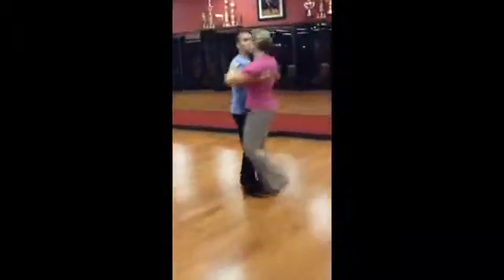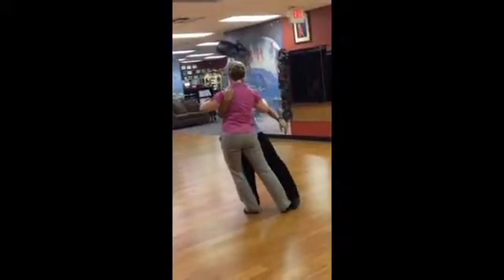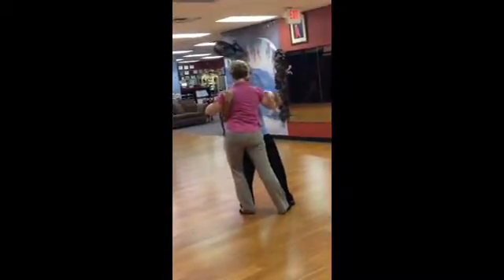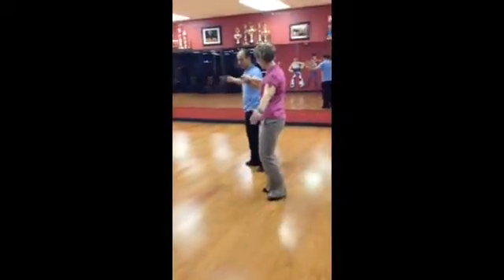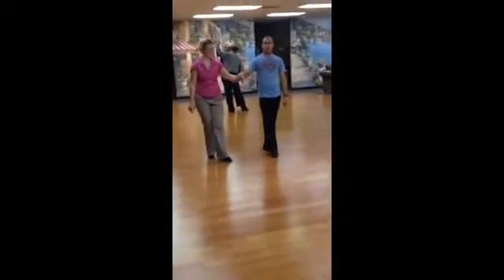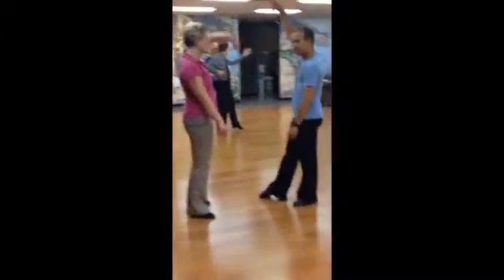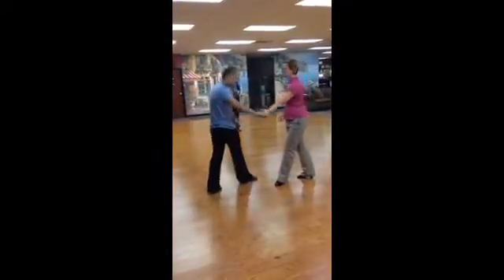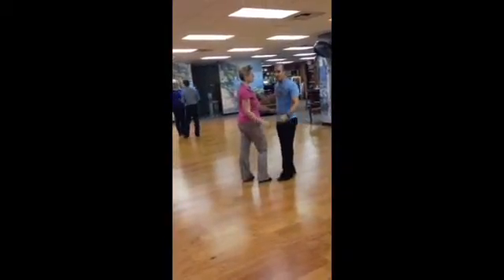Bolero practice 7/28/15